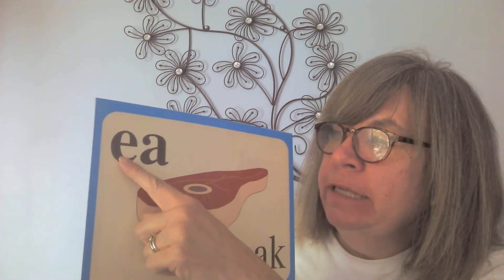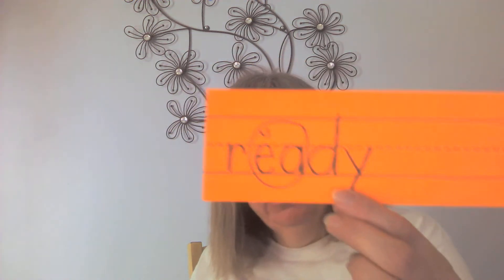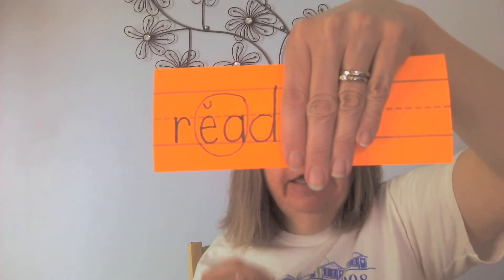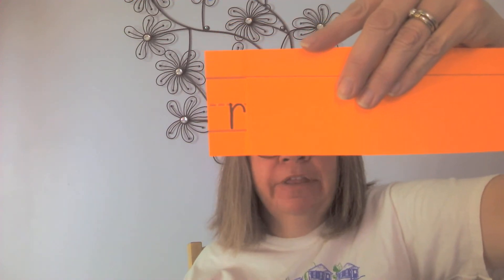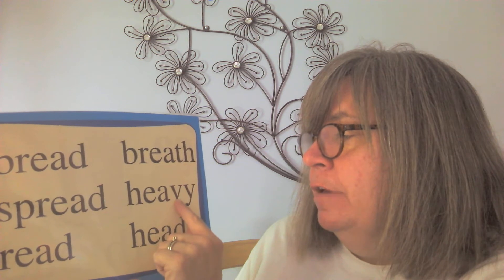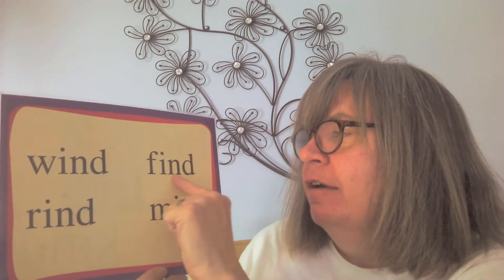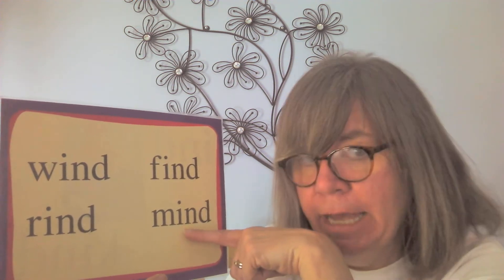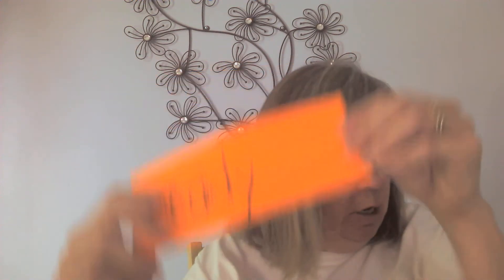June 3 - "ea" in thread, *ready, *behind